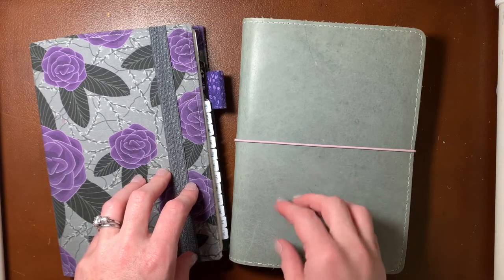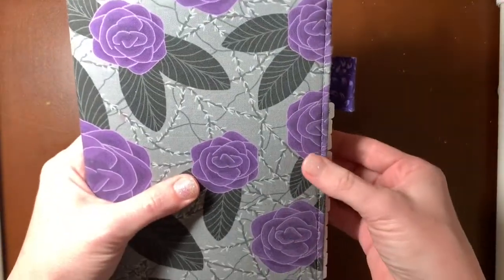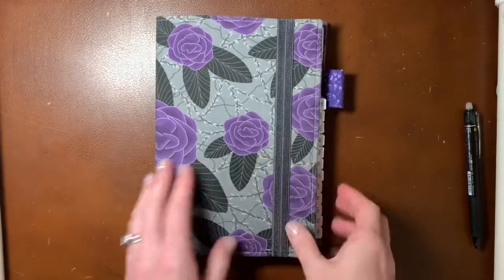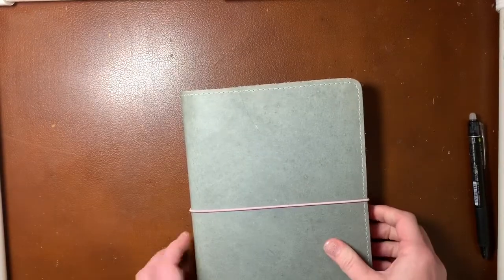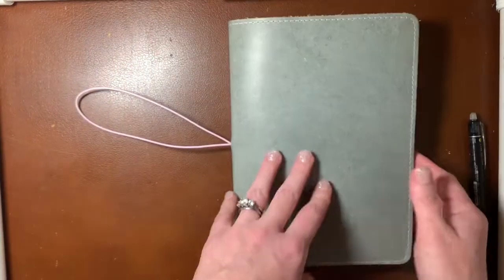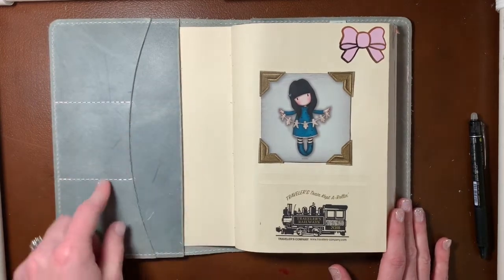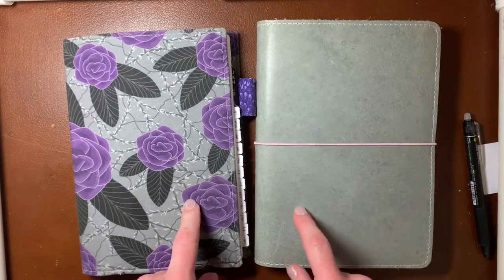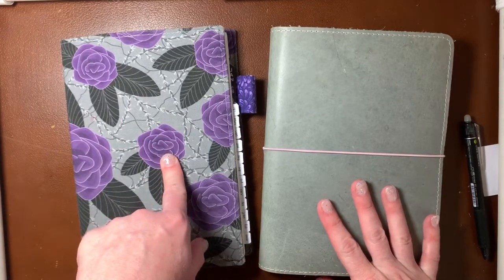Hobonichi Cousin Cover Review episode 1: Woodland Cottage Farm vs Foxy Fix Perfect Fit!